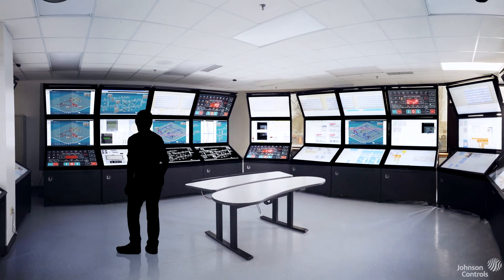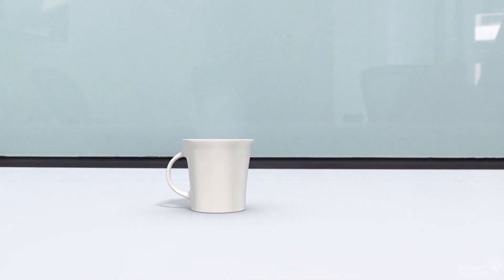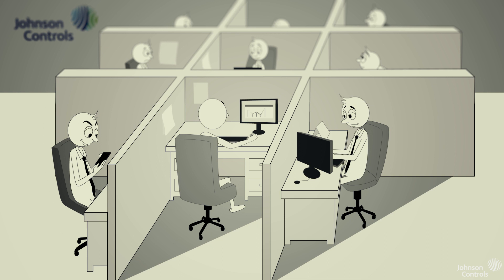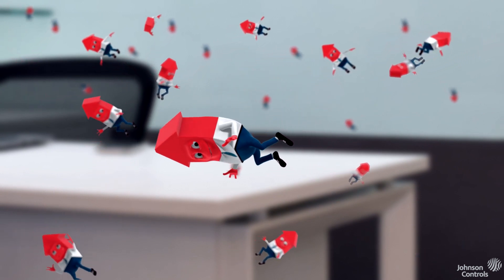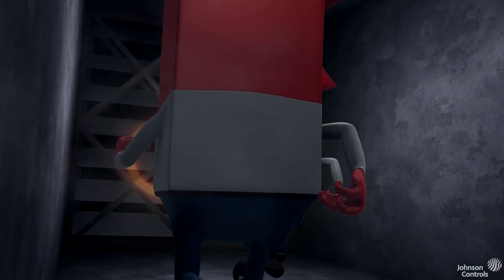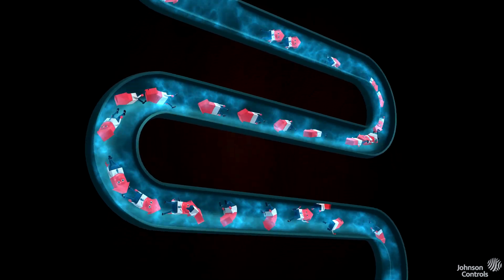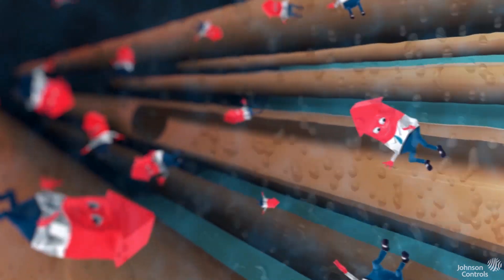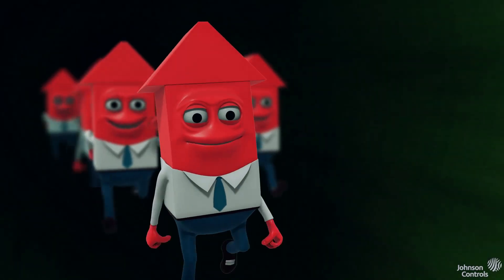Life of a BTU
Join Johnson Control’s new star, Mr. BTU as we explore the basics of heat transfer. Using a novel approach, this innovative video speaks to both new employees and those new to the HVAC industry; engaging viewers in a journey explaining what a BTU is and how it facilitates heat movement. Mr. BTU hopes you enjoy his show and looks forward to hearing your feedback!